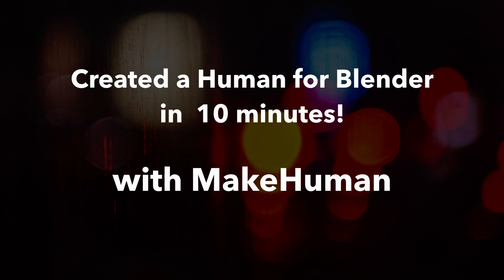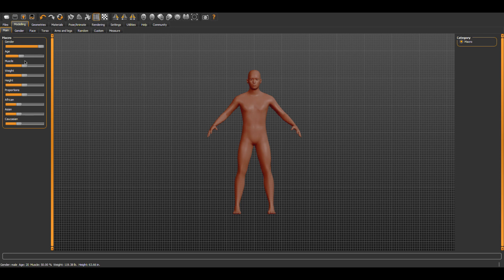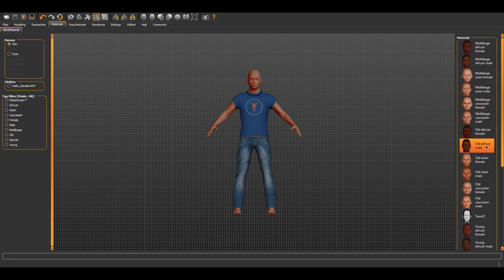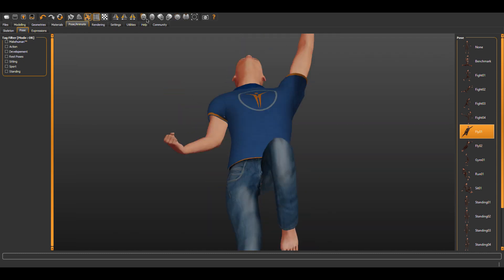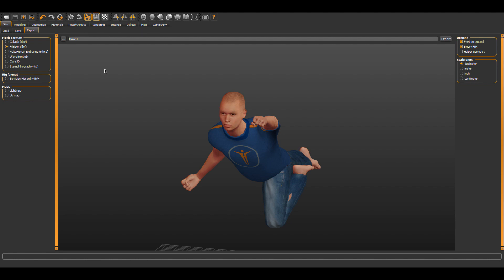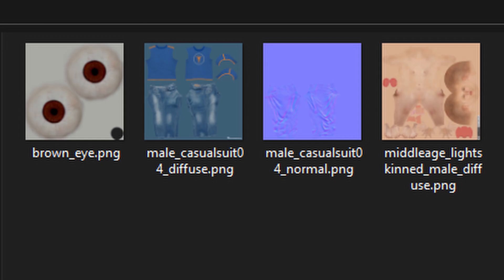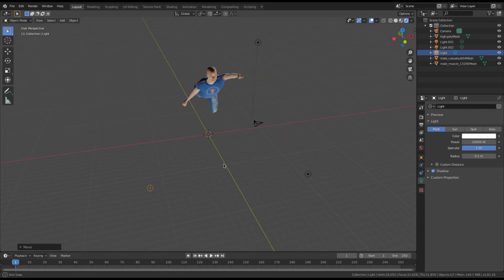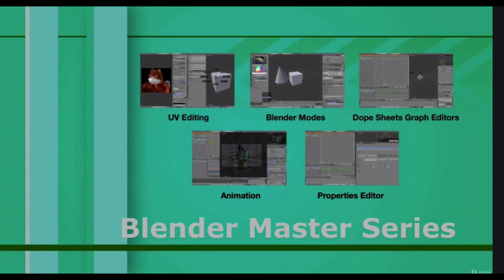Create Human Models for Blender in 10 minutes using MakeHuman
Discover MakeHuman and create your own human models to import into Blender. This short tutorial will introduce you to the possibilities of using MakeHuman models in your own Blender creation.